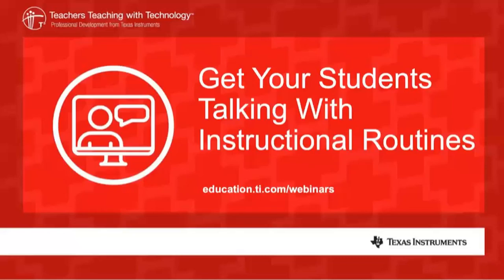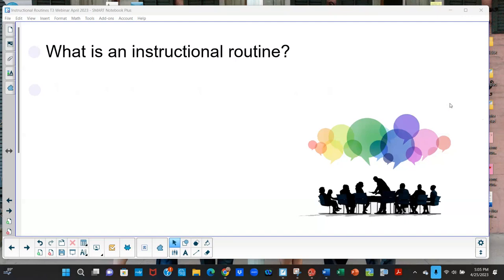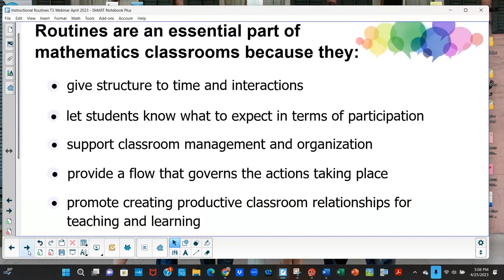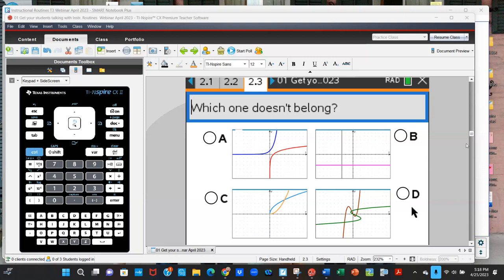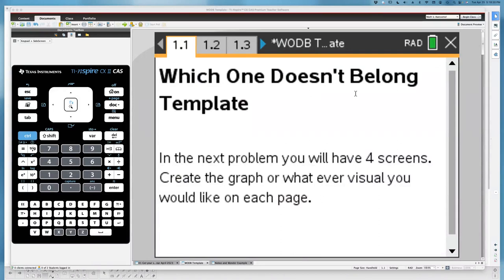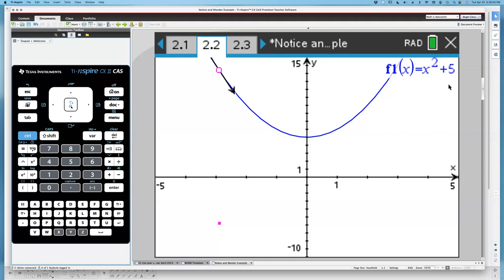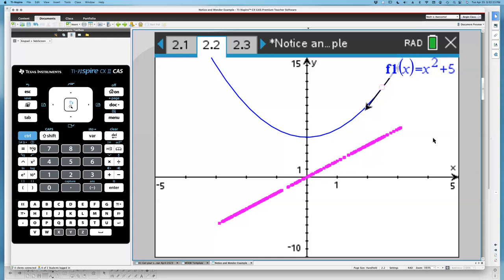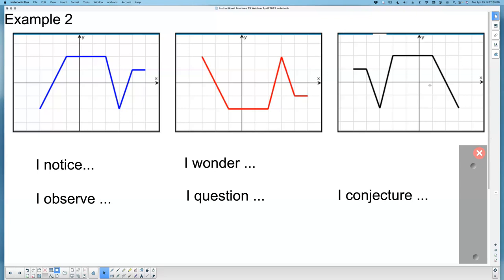Webinar: Get Your Students Talking With Instructional Routines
Routines are an essential part of mathematics classrooms because they give structure to class time and interactions while also letting students know what to expect in terms of participation.

In this session, explore a variety of instructional routines to use in the mathematics classroom and discuss how these routines contribute to student engagement and understanding.

Chapters
0:00 Webinar Introduction
1:51 Agenda
3:47 What Is an Instructional Routine?
5:22 Why Are Instructional Routines Important?
8:21 Explore Instructional Routines: Which One Doesn’t Belong
25:30 Explore Instructional Routines: Notice and Wonder
37:38 Explore Instructional Routines: Card Sorts
47:09 Explore Instructional Routines: Compare and Connect
57:09 Wrap-up